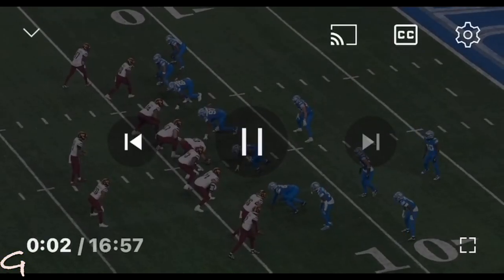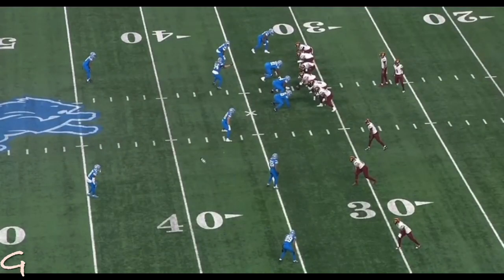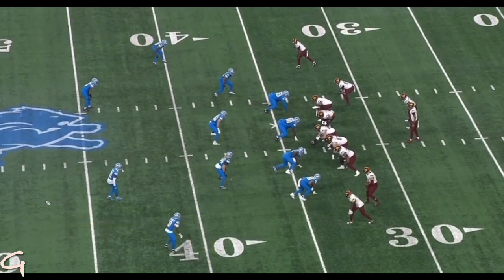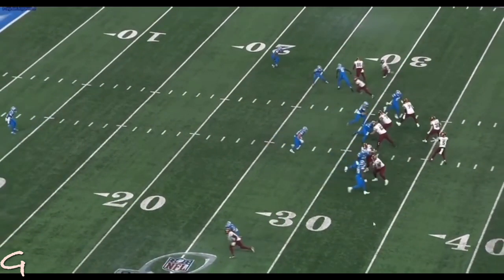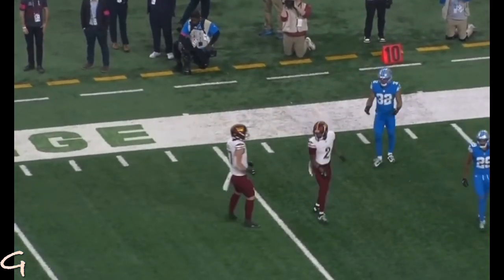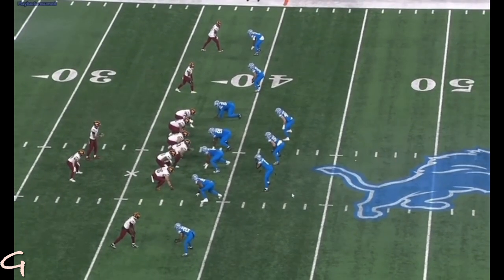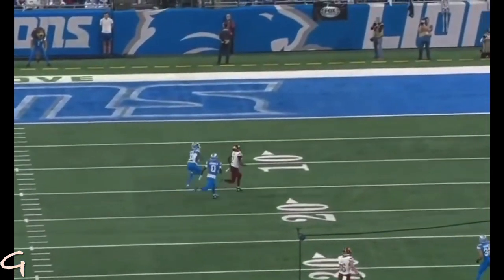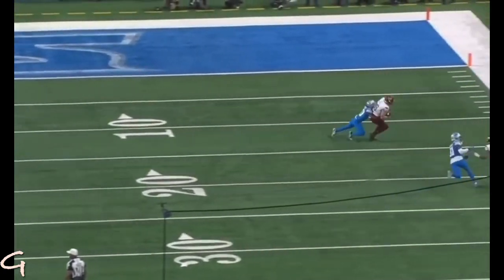Watch - How Good is Jayden Daniels ?